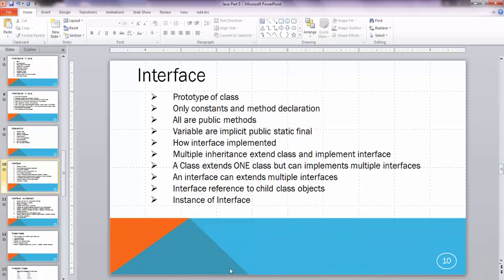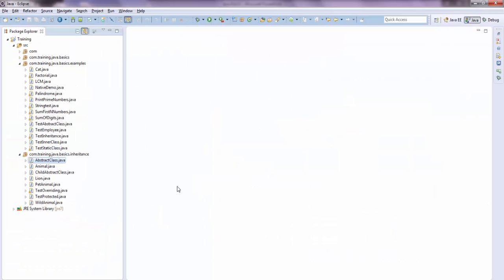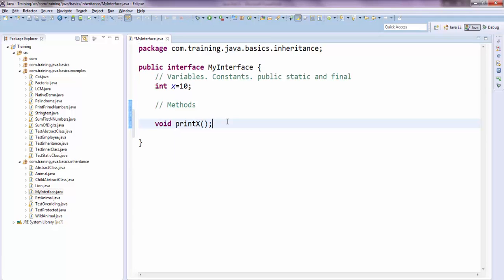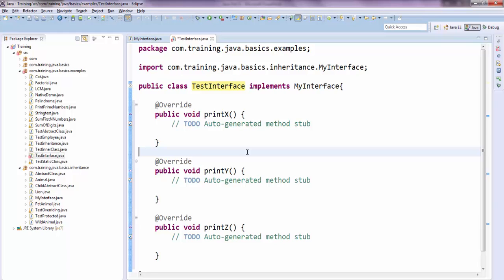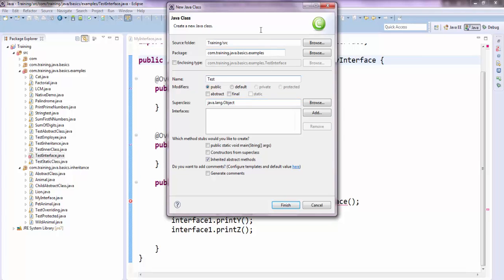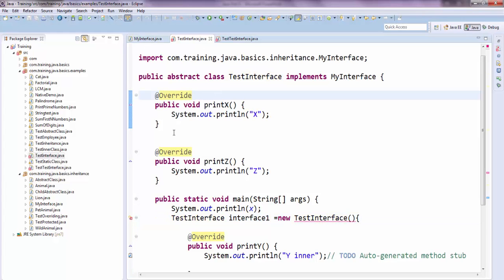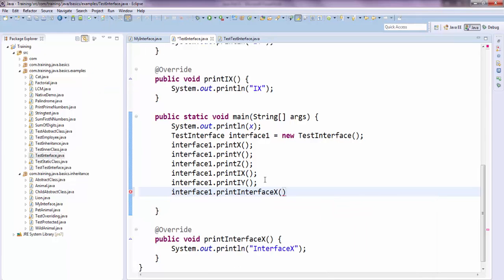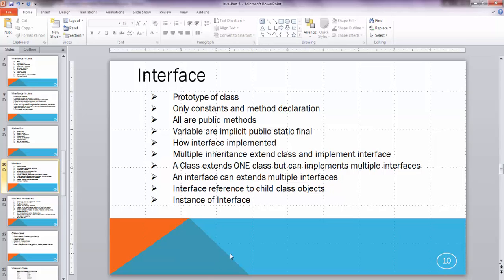Java Part 5: Sub Part 7